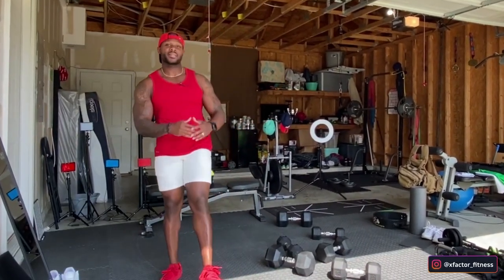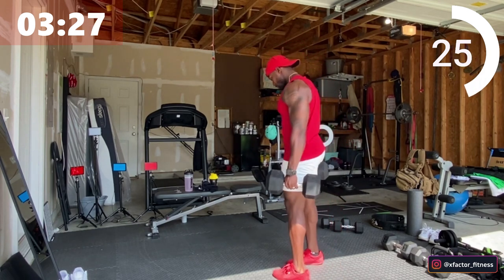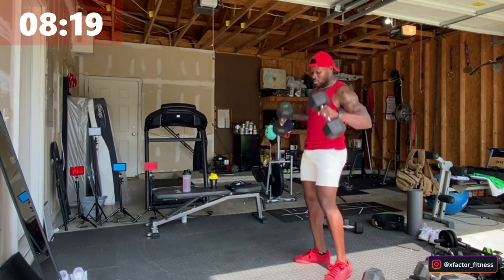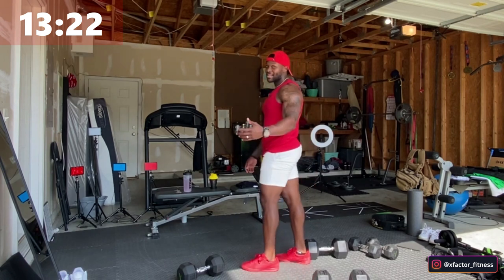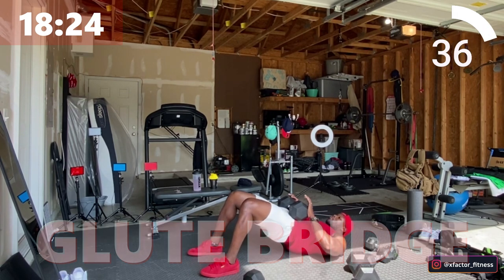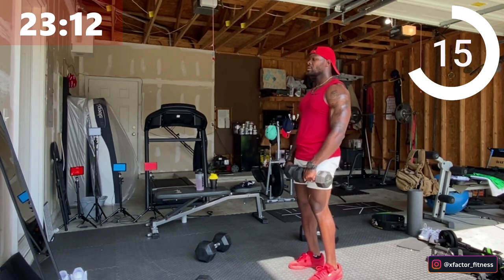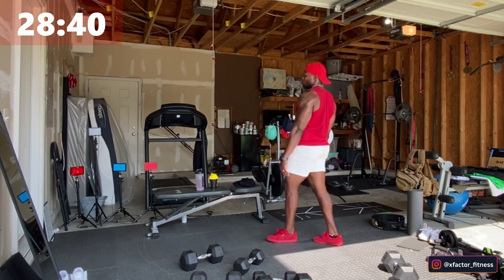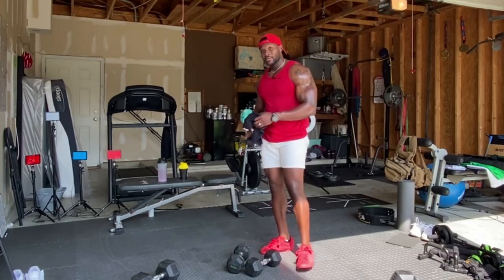FULLBODY DUMBBELL HOME WORKOUT - MUSCLE BUILDING, STRENGTH BUILDING, & FAT LOSS (30 MINUTES 😓)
Best way to build muscle is to use hypertropy and strength building techniques. This workout will ensure that yu burn fat while at the same time building muscle and strength. Dumbbells are great to use! I use 50, 35, and 20 pound dumbbells in this workout.

Follow along with this workout and Let me know how you like It.

Good work XFACTOR FITNESS TEAM!

📽Time Stamp:
1:40 Workout Starts

🔥There are a ton of really great workout videos on YouTube. Check out some of the other videos if this one didn't match your liking. Funk Roberts, Fraser Wilson, Athlean X, MidasMVMT, BullyJuice, Tony Gonzalez, Rowan Row, and so many more. Lots of bodyweight only and dumbbell only workouts!

🔥To get the best out of your workouts, you have to incorporate the all of the best exercises and keep things interesting with intervals and/or more reps and sets. This workout incorporates all the best exercises that will help take your physique to the NEXT LEVEL!

🔥Body Champ Power Rack
🔥300lb Olympic Weightlifting Set
🔥Bowflex Blaze Home Gym
🔥Body Rider (Elliptical/Bike)
🔥NordicTrack C700 Treadmill
🔥Foam Roller
🔥Fat Grips
🔥Dip Belt
🔥Exercise Ball
🔥Floor Mats

✅ Download my FREE App for iPhone and Android
XFactor Fitness App Link: onelink.to/vyst7r

For Online Coaching or Custom Meal Plans and Workout Plans

✅Follow me and say Hello on my other social media networks

🔥About Me:
I am a fulltime Father of 2 and Husband to a Queen.  My first priority in life is to provide for my family and make sure they are enjoying every bit of their life. My second priority is my XFACTOR FITNESS Family! Helping you all reach new heights in your fitness journeys means everything to me!